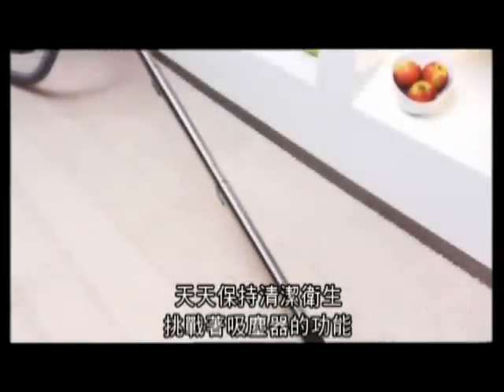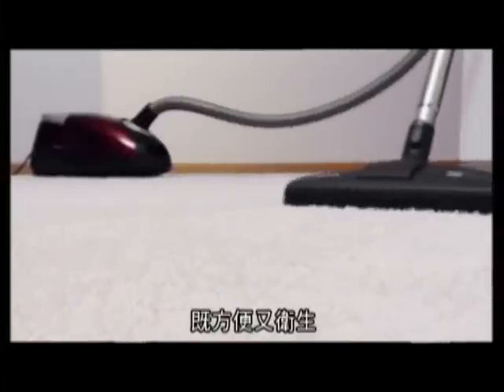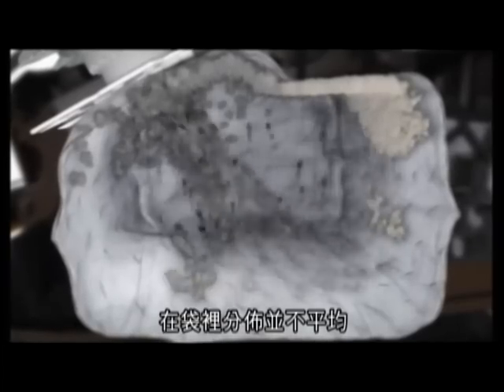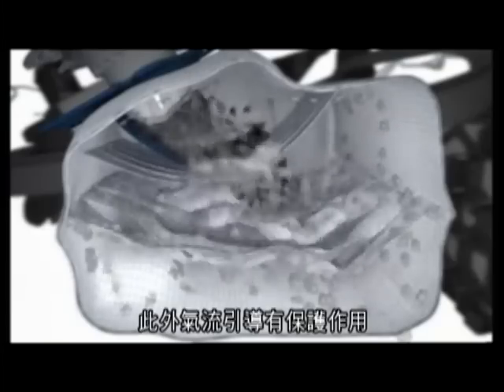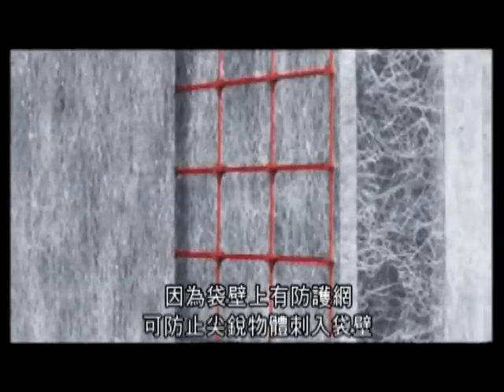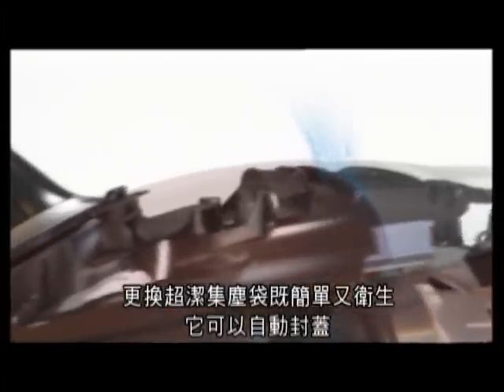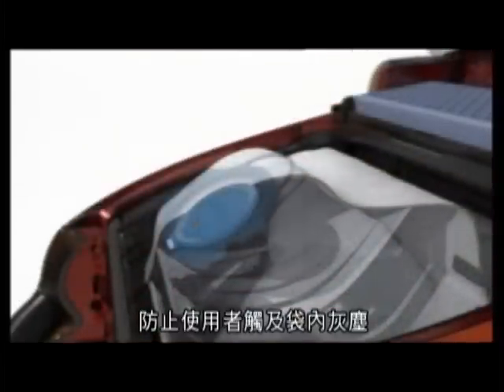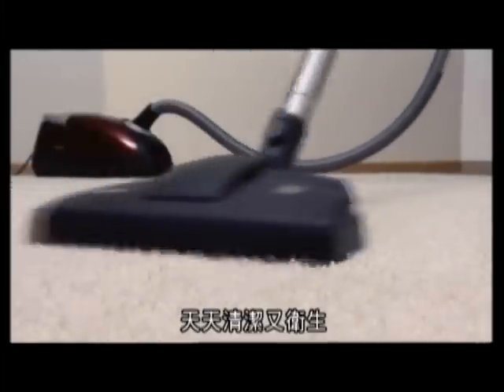Miele S系列吸塵器-3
Miele S系列吸塵器